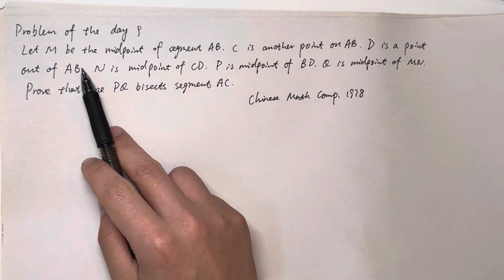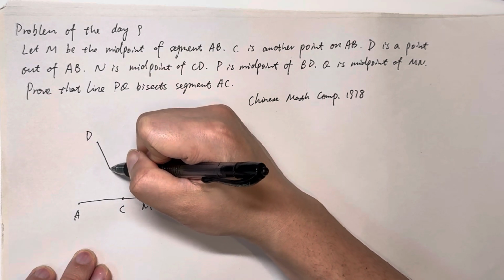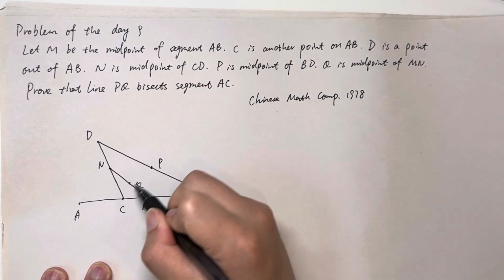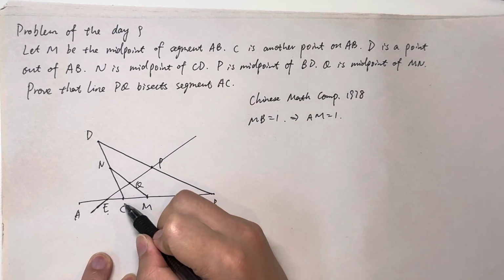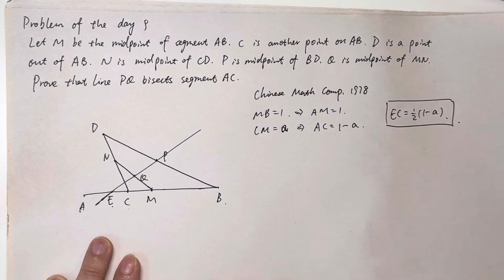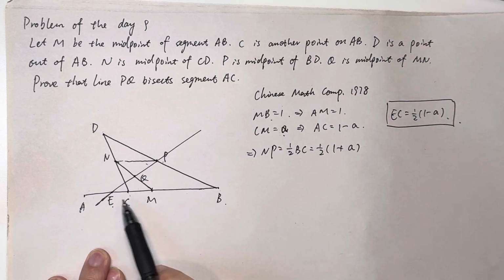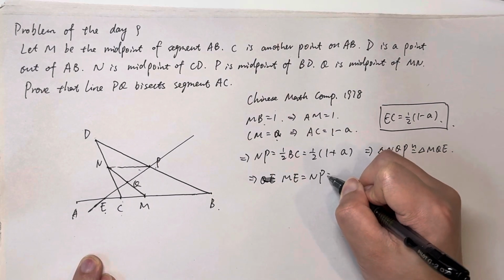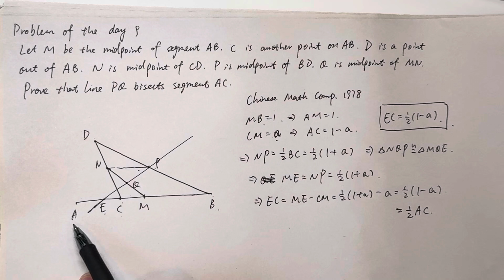1978 China Math Competition